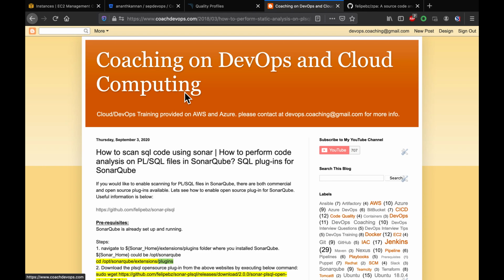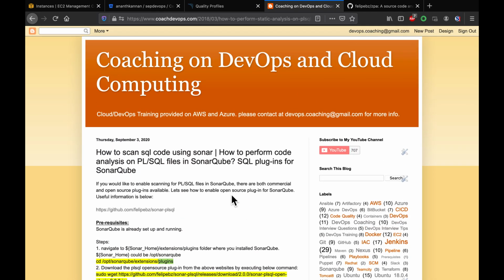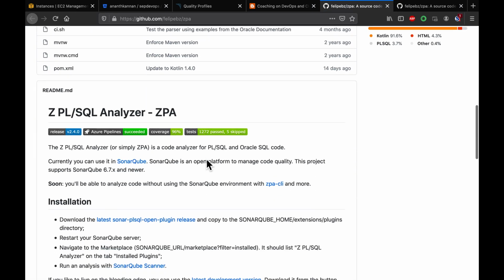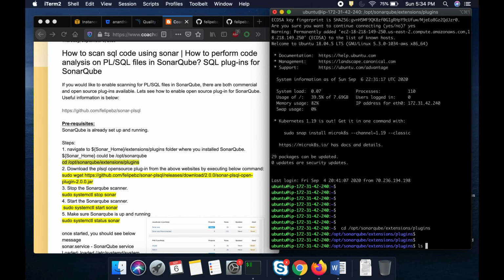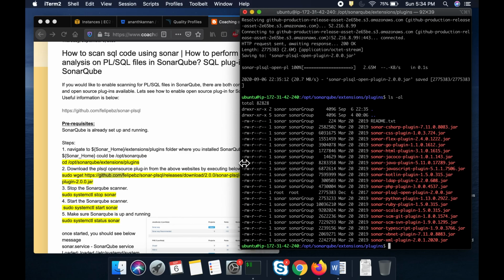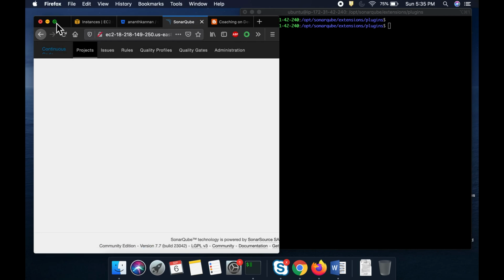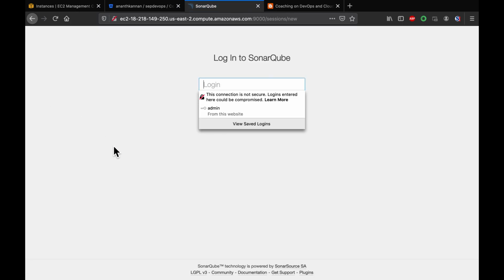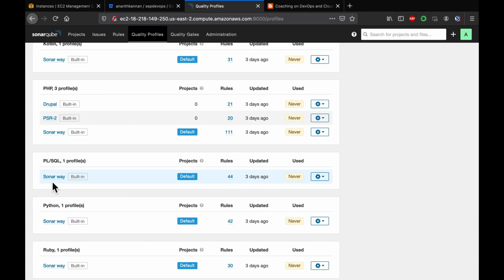Code quality scan for PL/SQL files in SonarQube | How To Enable SonarQube Scanner for PLSQL Files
In this video, you will learn how to enable PL/SQL code analysis in SonarQube by setting up the open-source PL/SQL plugin and configuring the scanner for better code quality checks.

If you would like to enable scanning for PL/SQL files in SonarQube, there are both commercial and open source plug-ins available. Lets see how to enable open source plug-in for SonarQube. Useful information is below: